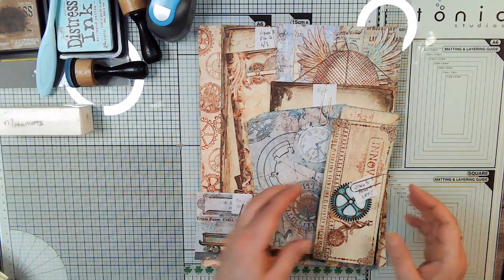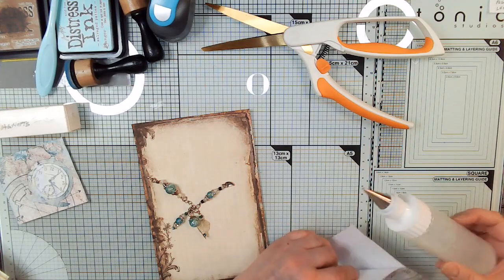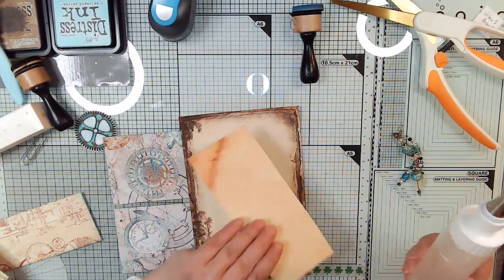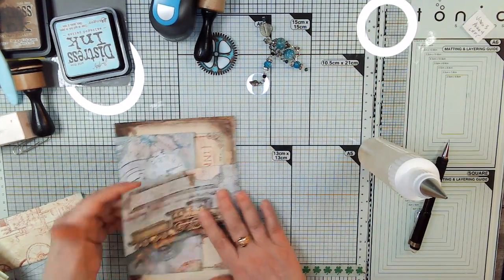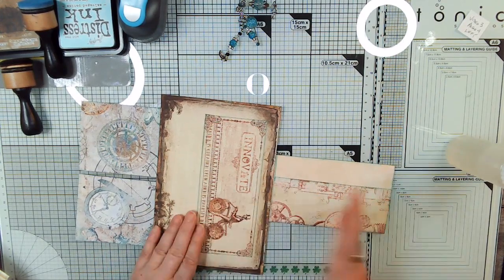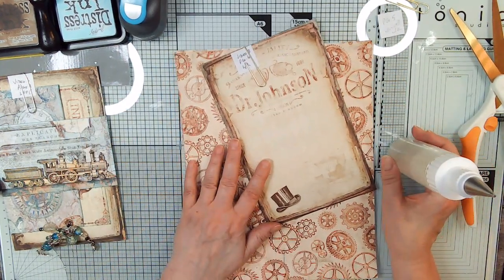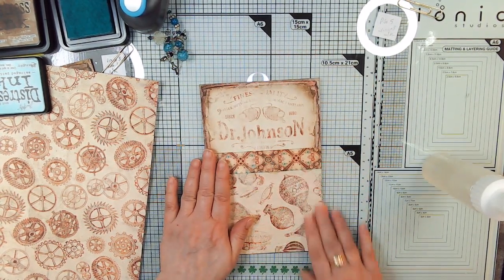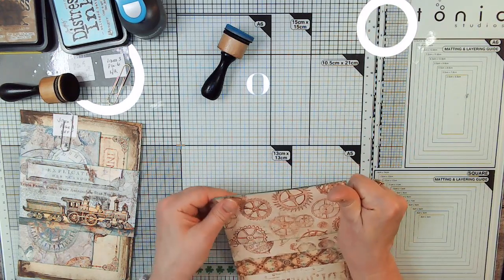Dreamatorium - A Steampunk Journal Video 3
If you enjoyed the video please click the thumbs up. I would really love to hear from you so please leave a comment or question below. Turning on notifications lets you know when I publish new videos.

Get your step-by-step tutorial PDF for this project free only

Get individual page photos of this and all of my newest projects

ALL free tutorial PDFs to my 500+ videos and video series with step-by-step instructions are available only at the Sweet Pea Papers Facebook Group

PLUS, in the Sweet Pea Papers Facebook group, you can promote your YouTube channels anytime by posting videos and you can list your Etsy shop once a week.

PDFs from 2021 are available to non-Sweet Pea Papers Facebook Group members